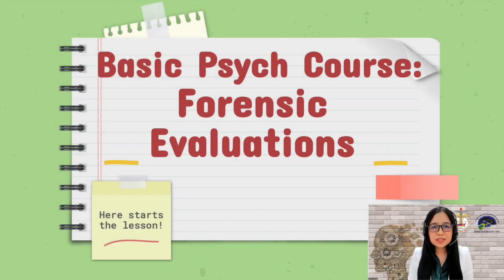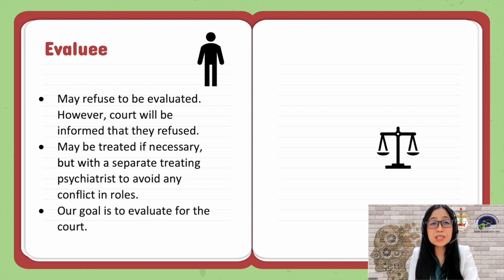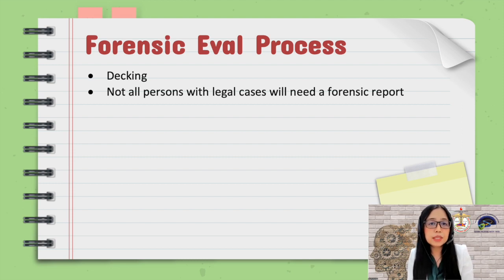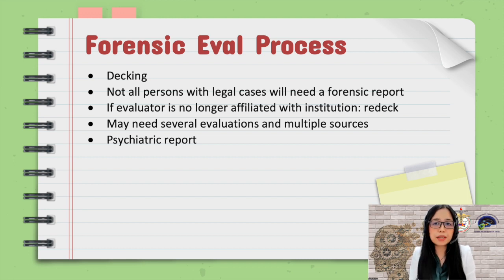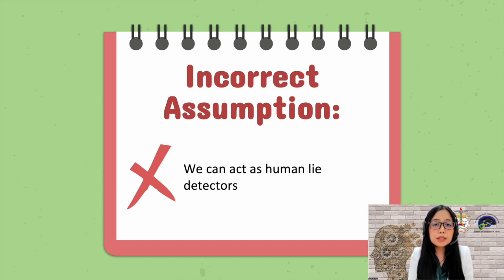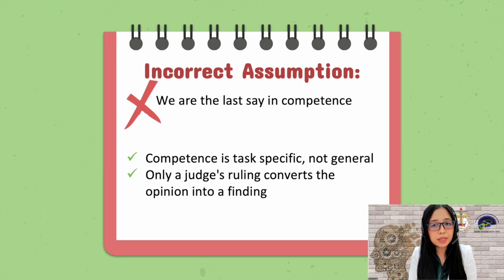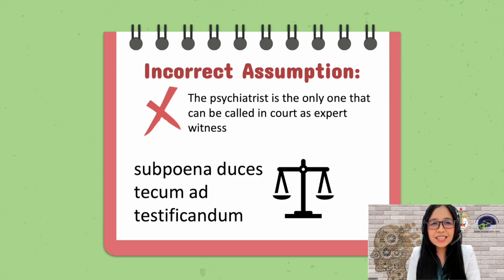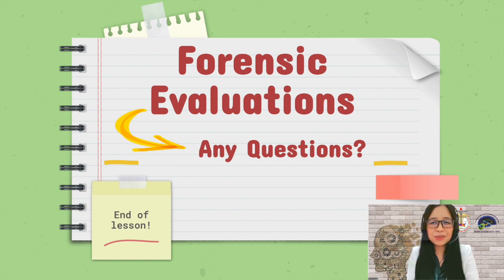Forensic Eval by Dr Ancheta